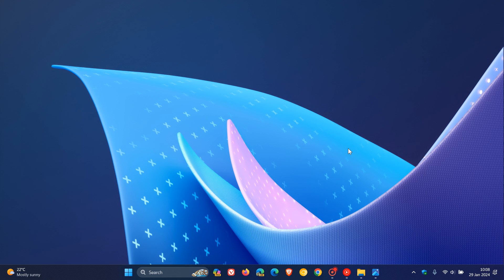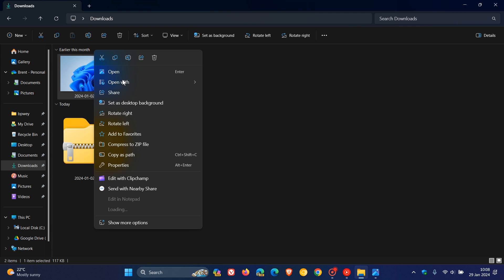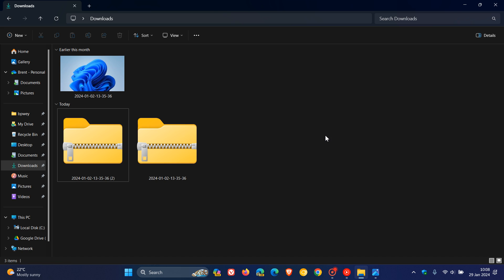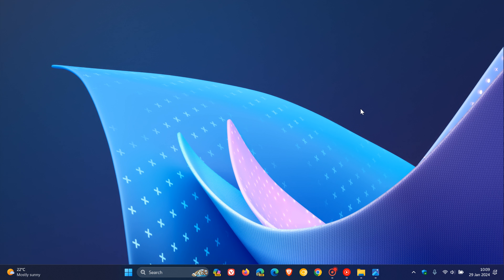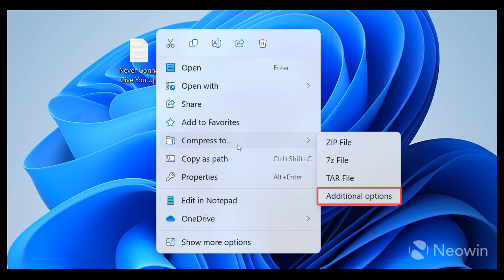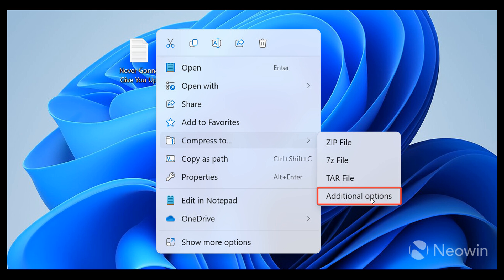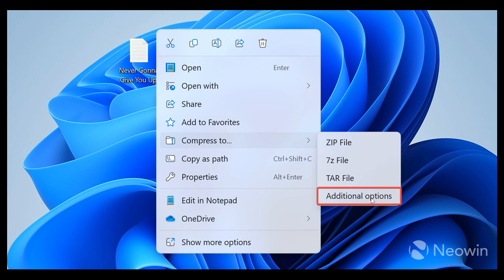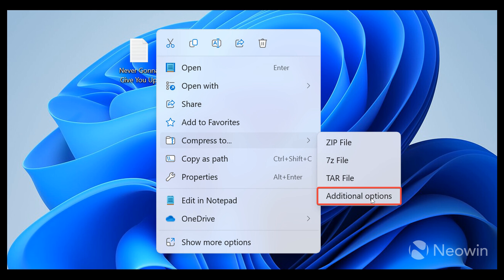Windows 11 24H2 could get even Better Archive Support with Different Types of Compression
With the latest Windows 11 Insider Preview Canary Build 26040, in addition to the new “Compress To” formats for 7Z and tar, Microsoft are adding a new compression wizard that lets you choose even more formats and specify even more details.